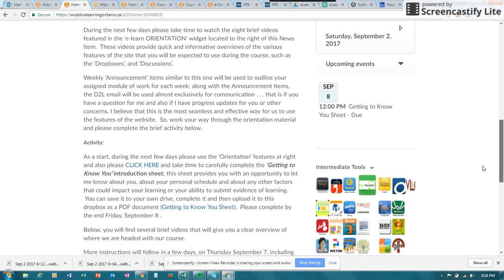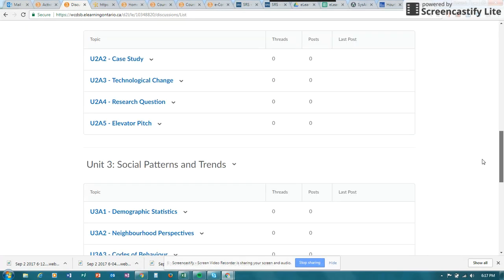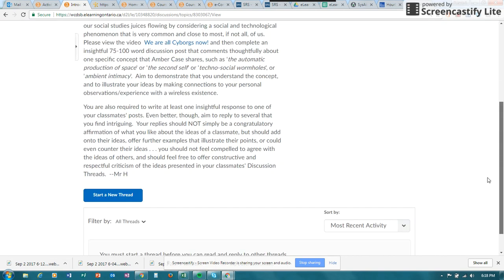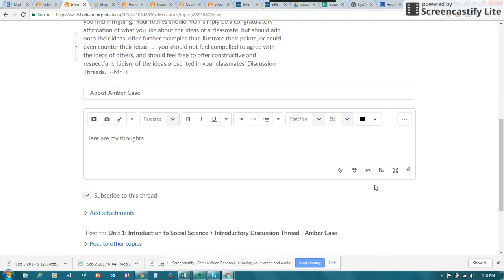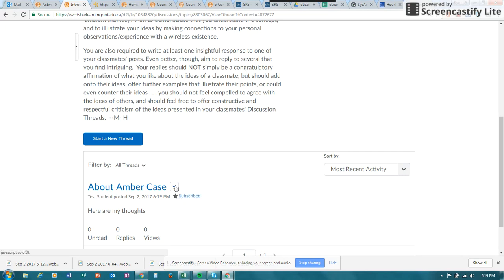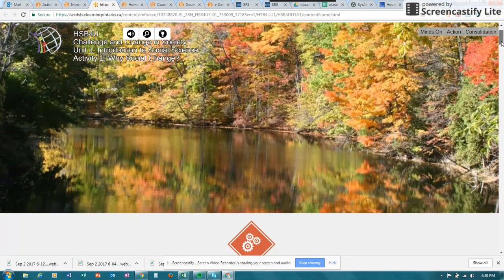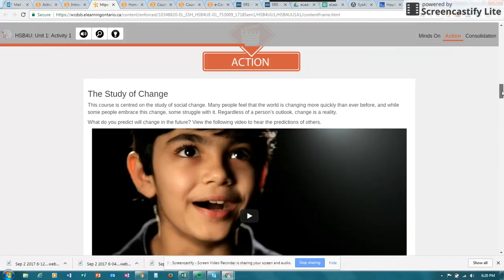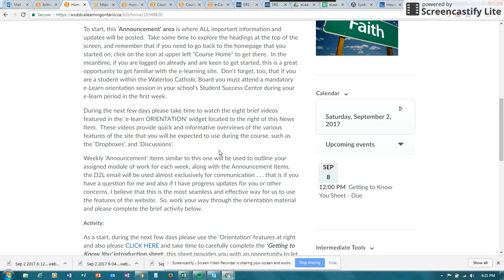D2L How to access and post to the online discussions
How can you get to the discussions
-check for links in the announcements
-look for a discussions link OR Join the discussion in the content
-click on discussions across the top

Your teacher may open and close discussion at a specific time so check with the calendar and/or the class announcements

How to post to the discussion
-editing
-deleting
-spelling checker